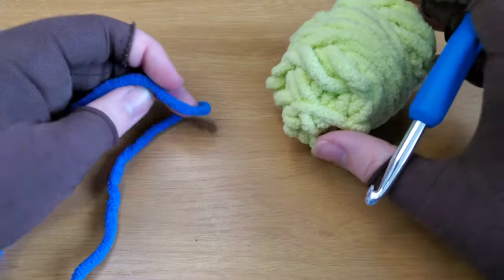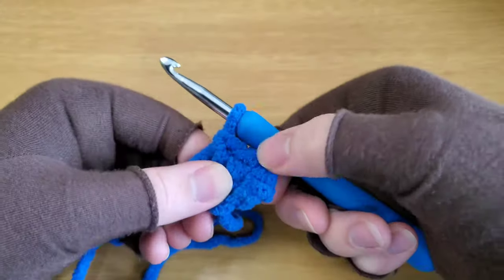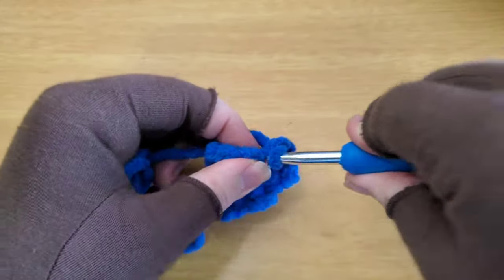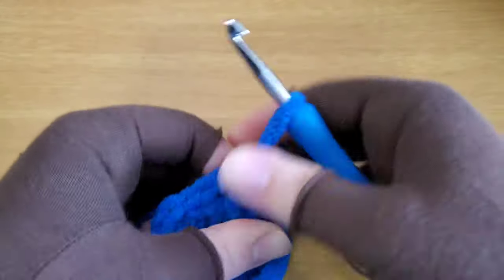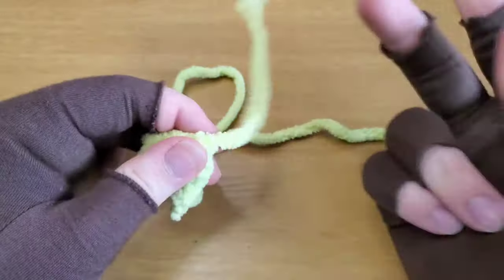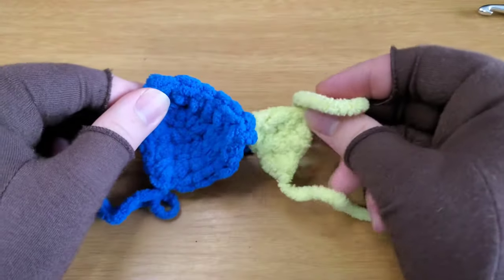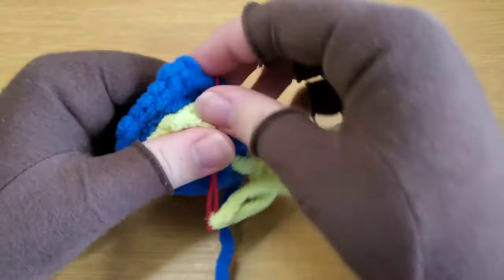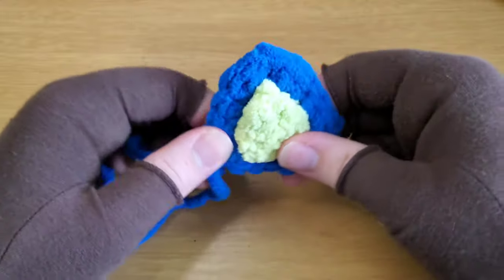Pointy Amigurumi Ears Tutorial | Squishirumi Parts + Pieces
They have a name!! My amigurumi type based on the Squishimos (link below) is now called Squishirumi!! Mashup between Squishimo and Amigurumi, obviously!

Finnick the Fox (you can see his ear in the thumbnail!) Free PDF Pattern download

This video is a Pointed Amigurumi Ears tutorial specific to my patterns (which you can find on my website below) but can be used for any amigurumi, or even just sew them to a beanie for a cute look!

These ears are so far used in my Woodland Amigurumi Collection which you can find here:

These crochet ears are super simple and fast, and will go with any type of animal amigurumi!

On my blog, I have lots of free crochet patterns! Amigurumi, yarn reviews, product reviews, one skein crochet projects, and lots of super bulky yarn crochet patterns!!

Musician: Dan Henig

Musician: Elektromania